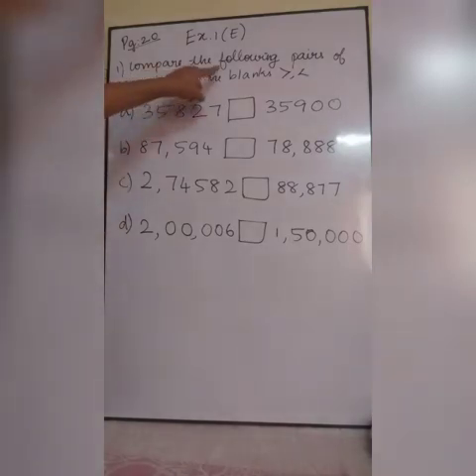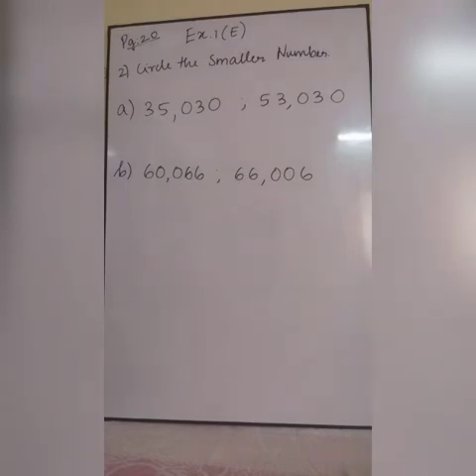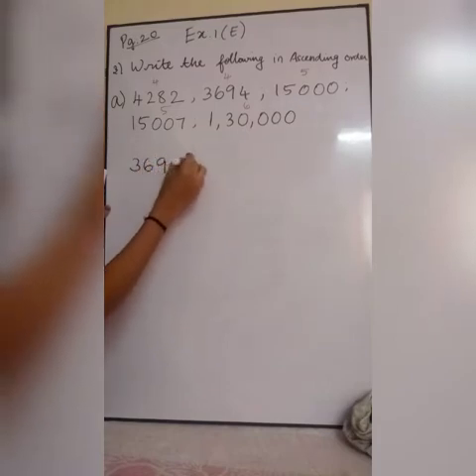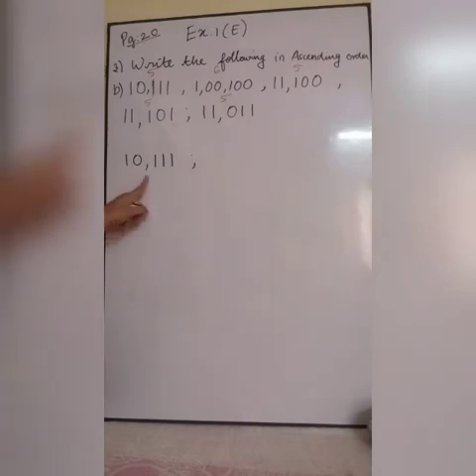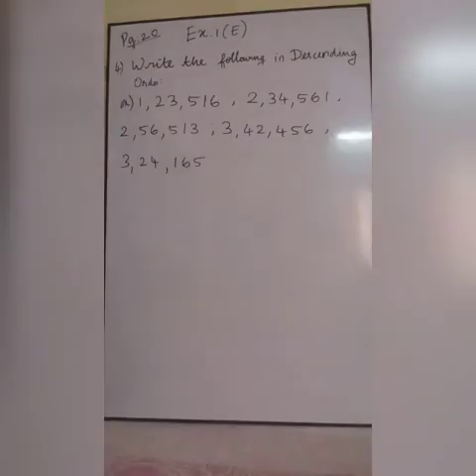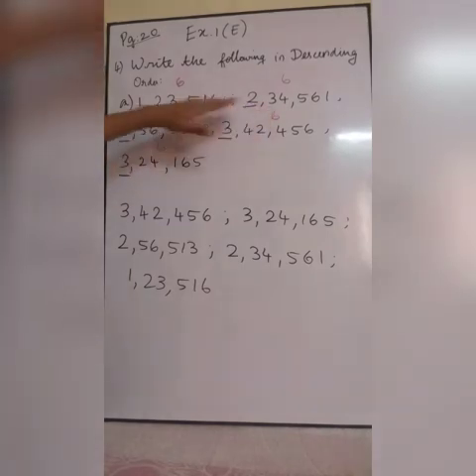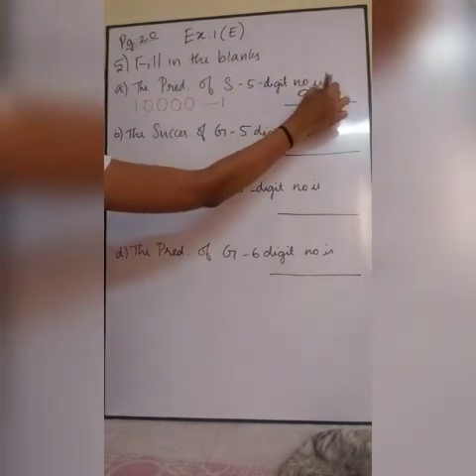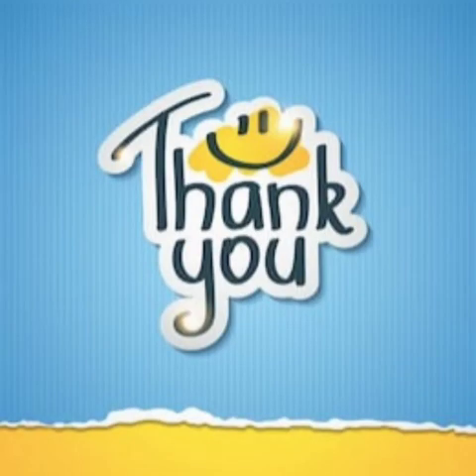Grade:4 Ex:1(E) part:1